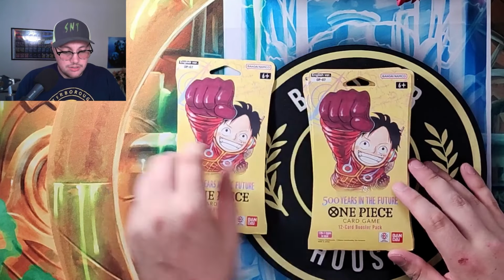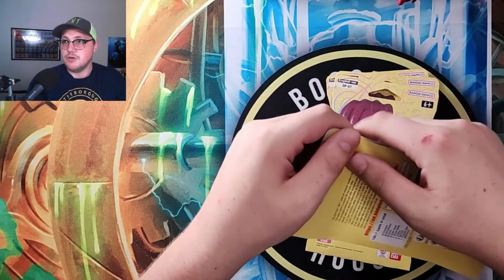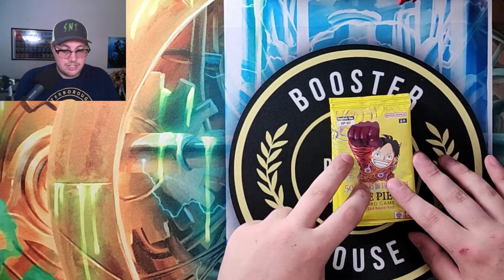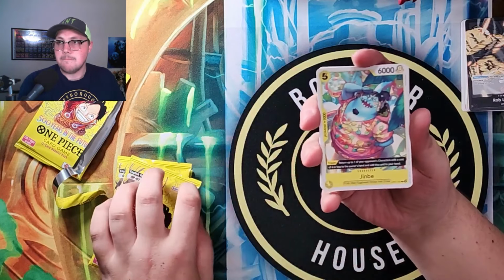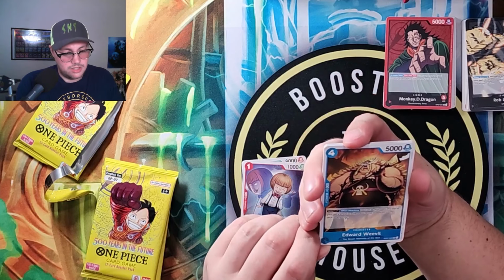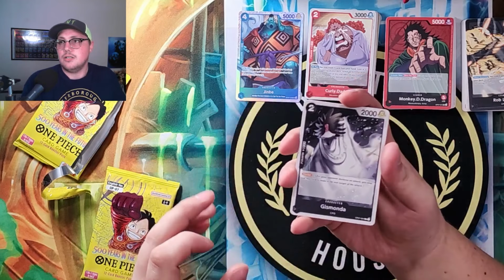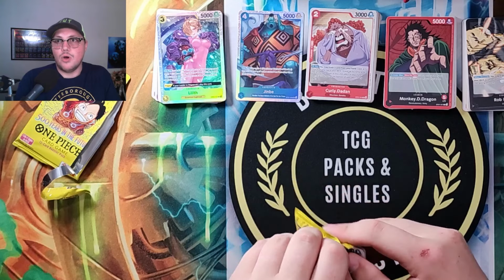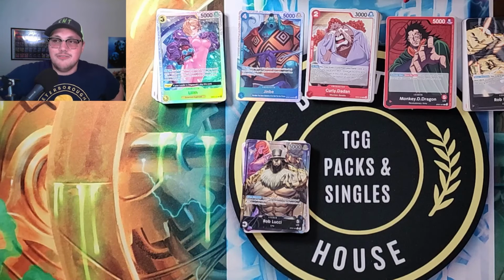Opening 5 One Piece OP-07 Packs | I Pull 🔥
I finally found some One Piece packs at my local Walmart and it was definitely the right call to pick them up.